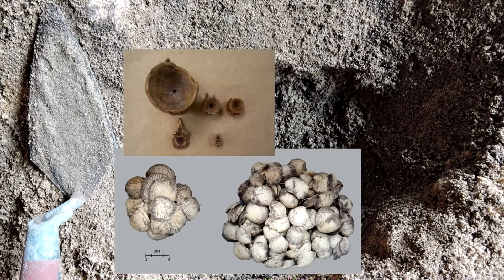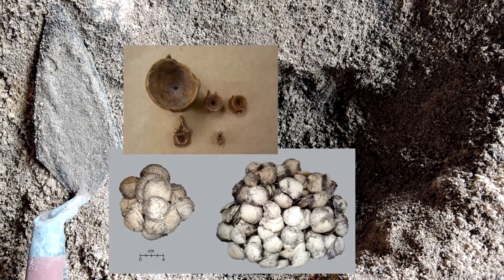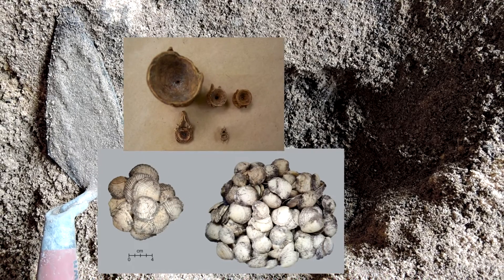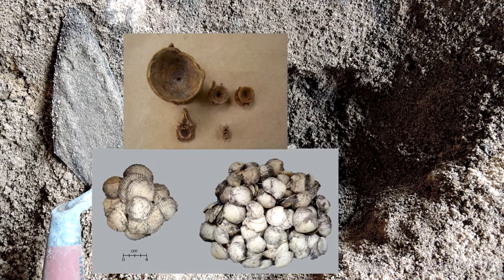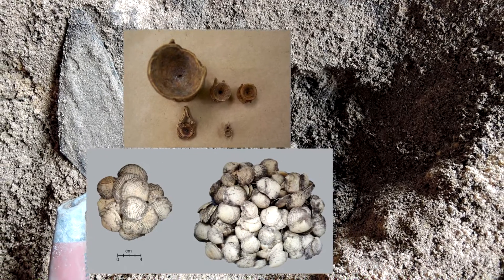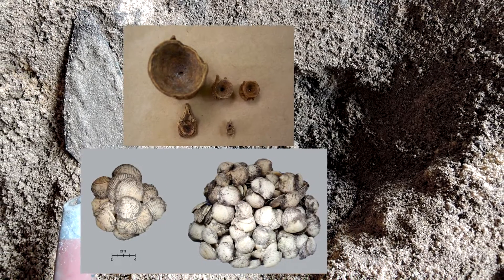What Is an Artifact? – Short Answer – Archaeology Studio 145 🤔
What is an artifact? In archaeology, an artifact can be any object that was made or modified artificially by a person.

The physical object of an artifact must show definitive material evidence that it was altered in a way that could not have happened through a natural process.